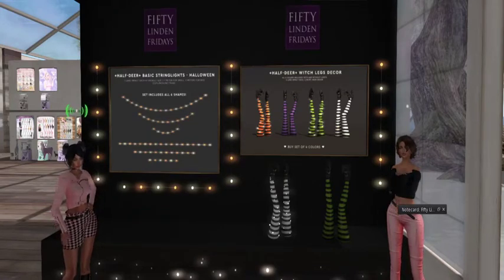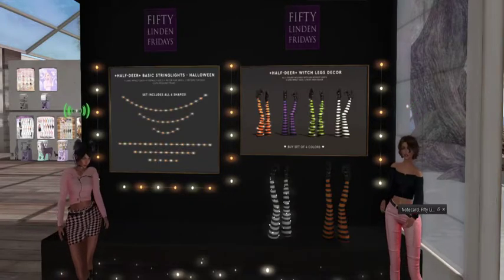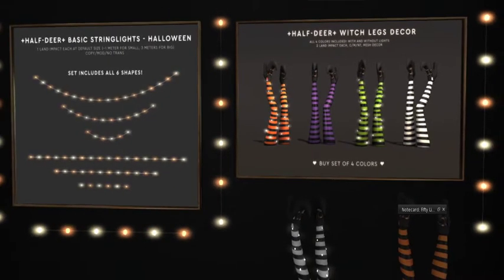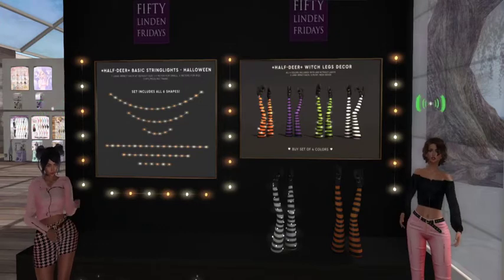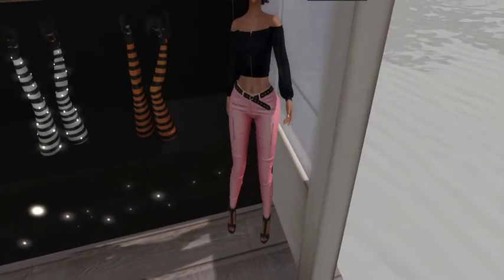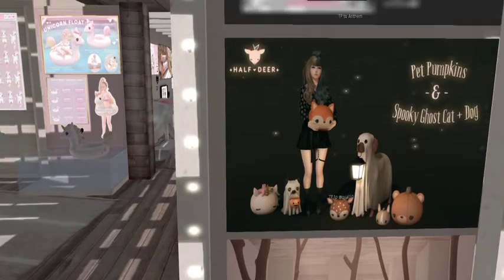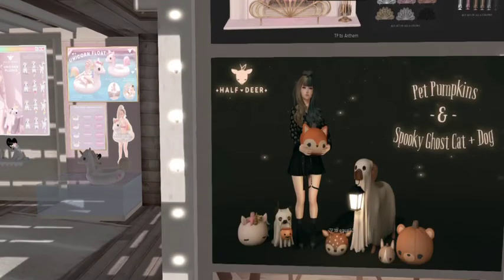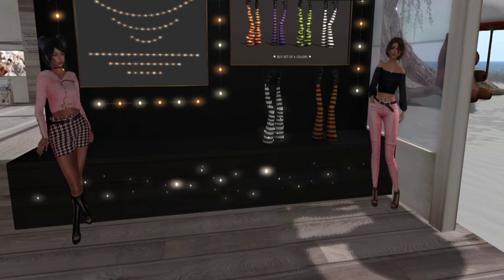Adventures In Second Life - Fifty Linden Friday Half Deer Whimsy and Oz